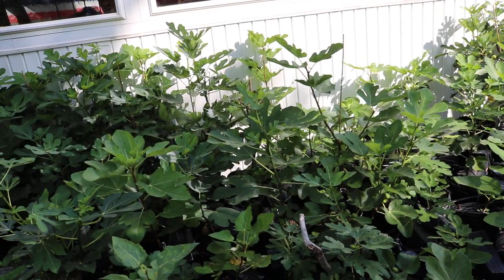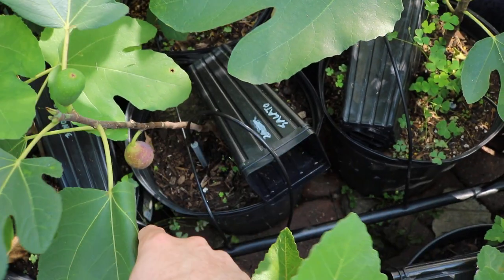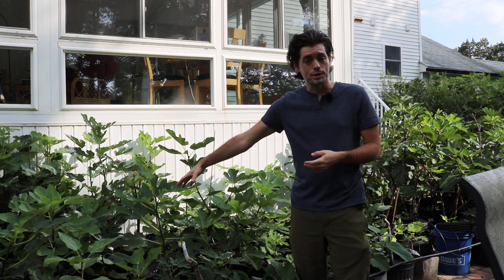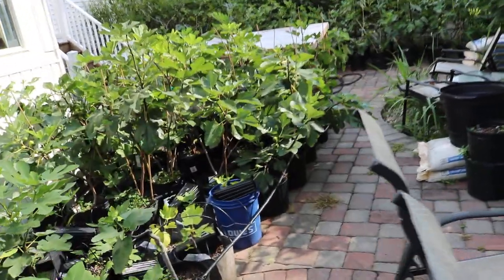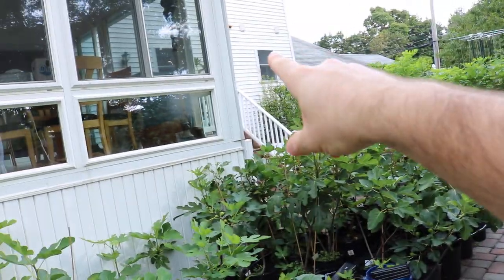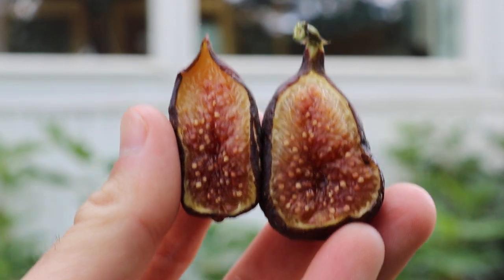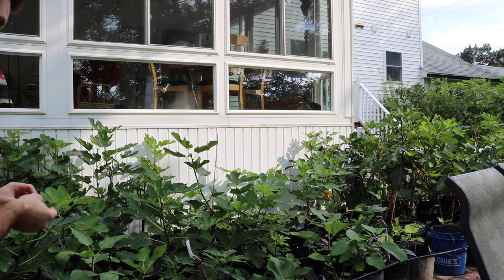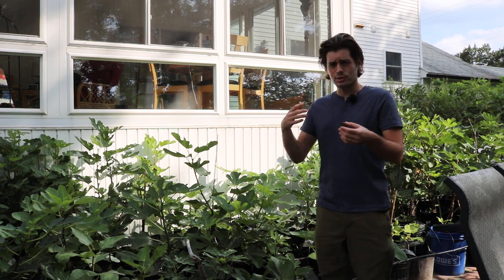Salato - A local Italian fig that is a new Favorite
Salato. It's a local Italian variety grown by a few European hobbyists. Reminds me a lot of Bellone, but I have limited proof to suggest they are the same. The fig is densely textured, highly flavored, has an average hang time, the stem length is desirable, but the shape is on the less slender side, overall split resistance is good, the skin's water absorption rate seems about average (this could be because the tree was transplanted in ground in June and did not appreciate the lack of water in its new home), drying capabilities are better than average, the sunlight requirement to set the fruit buds is low and therefore production is high on this tree (the wide natural angle of the branches definitely contributed to this fact and therefore light requirements may not be low, but instead the wide angle of the branches is suitable to attain the light requirement desired).

Our Shop!